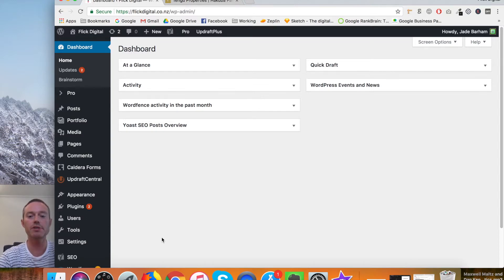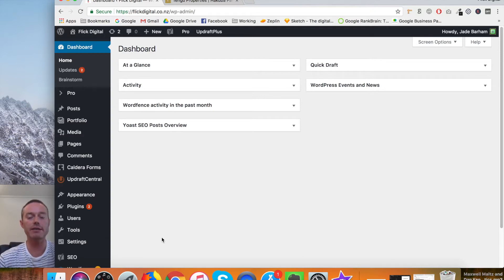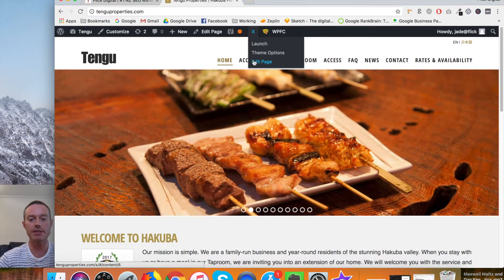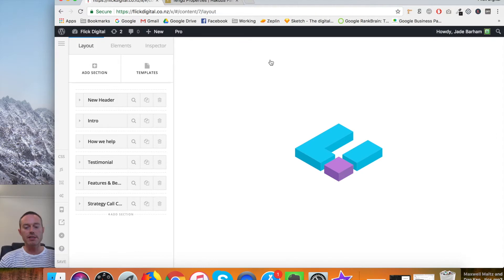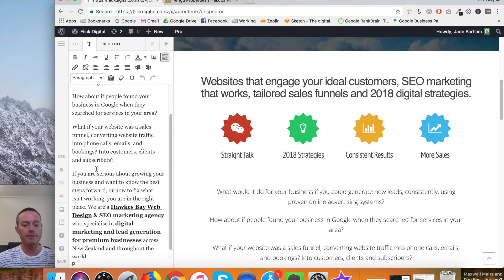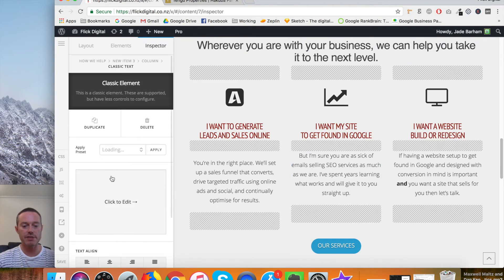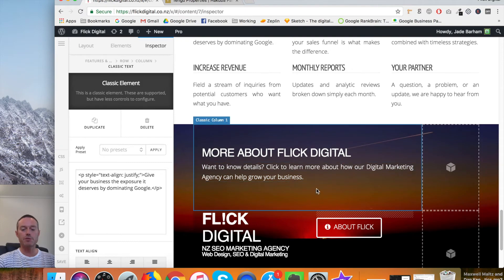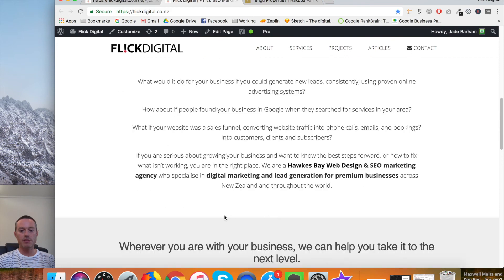How to edit text using Cornerstone/Pro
Cornerstone/Pro are visual editing tools for Wordpress that come bundled with X/Pro. When we build websites we want clients to be able to easily make edits and changes.

Cornerstone/Pro are incredible tools for that. In this video I show people how to make text edits using Cornerstone/Pro for the first time.